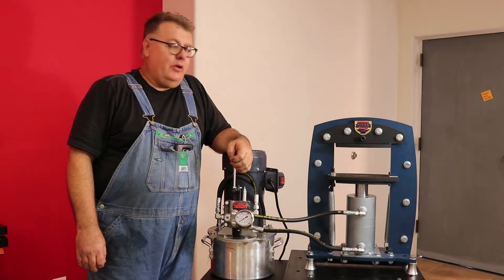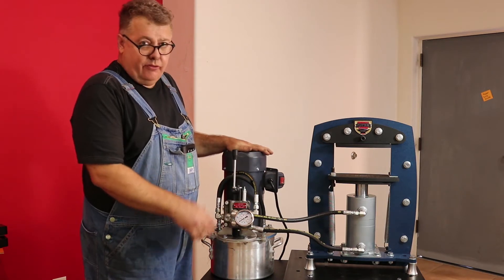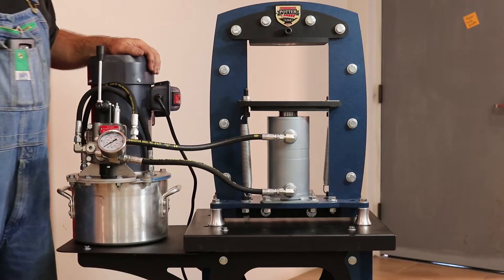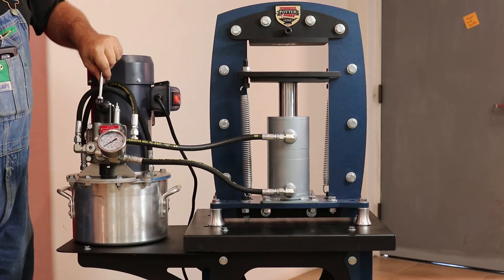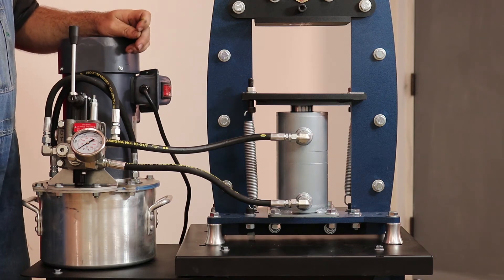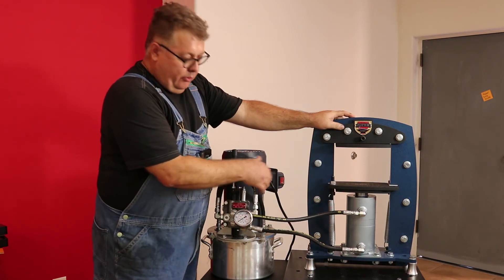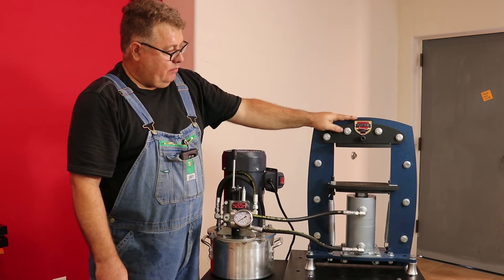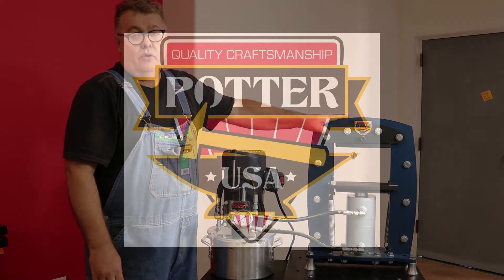Electric Hydraulic Press Features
Kevin Potter describes what is included in the electric hydraulic 20 ton jewelry press.